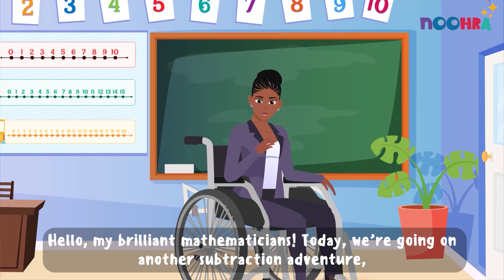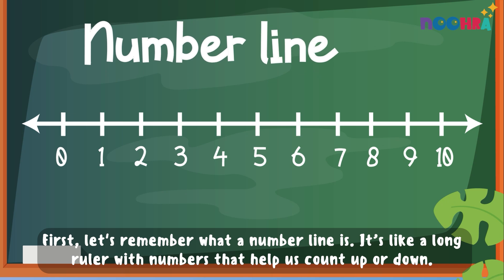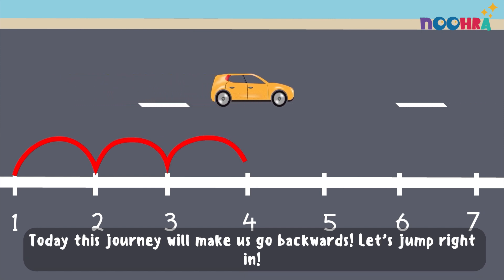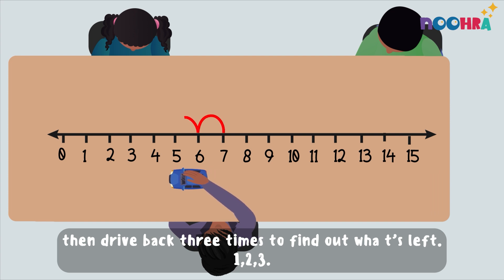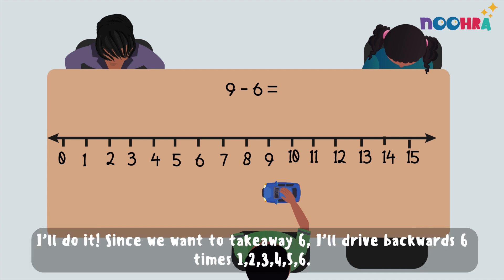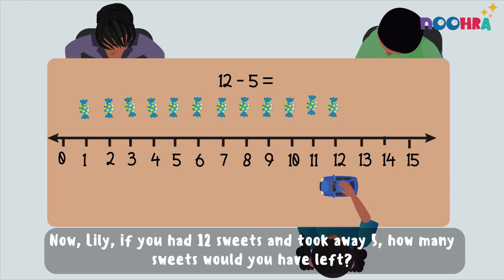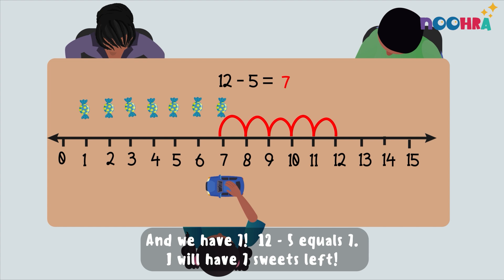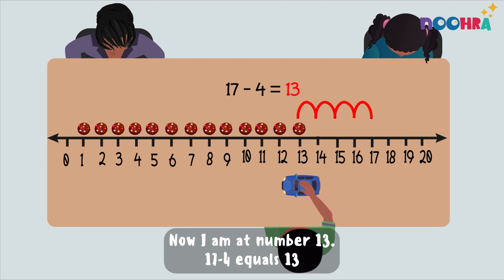Fun Number line addition and subtraction math lesson for kids. Grade 1. Grade 2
The Number Line Table! 🚗
Meet the Number Line Table: a new way to learn maths using toy cars! In this creative and animated lesson, characters use a car to drive forward and backward to help kids understand addition and subtraction on a number line.

✅ Hands-on concept using movement and visuals
✅ Designed for KS1 & lower KS2 (ages 6–9)
✅ Supports mental maths and number sense